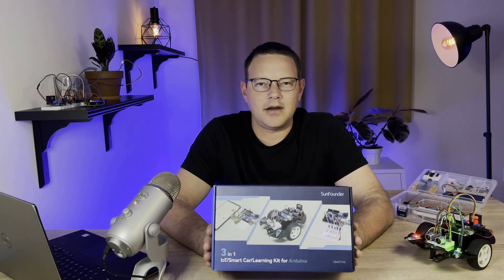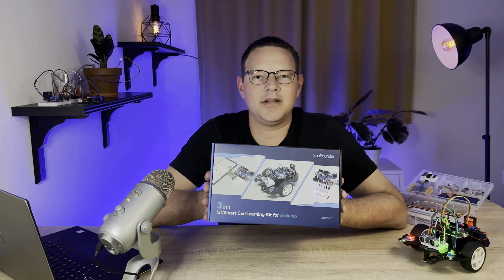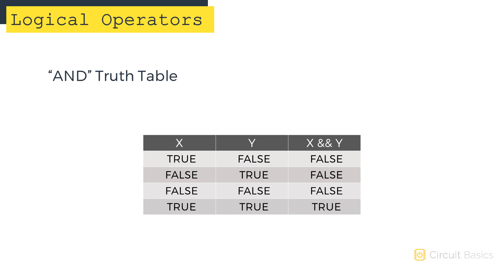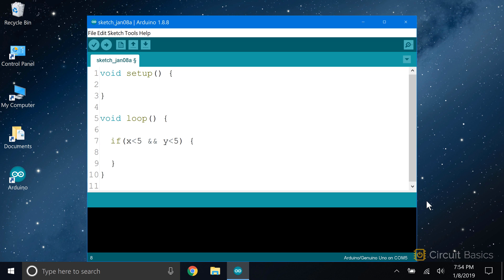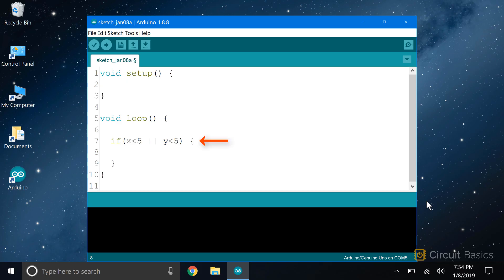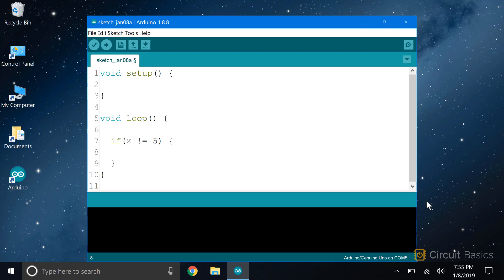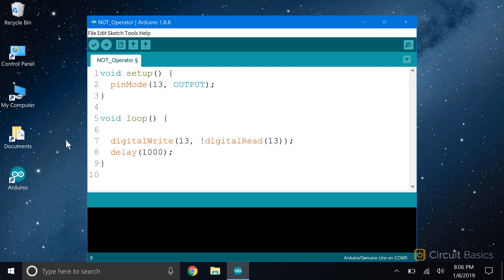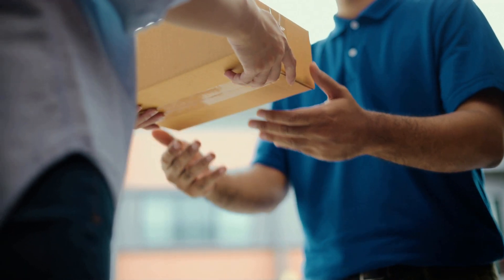How to Use Logical Operators in Arduino Programs - Ultimate Guide to the Arduino #16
Logical operators give you another element of control over the flow of your program. Learn about the most common and useful logical operators for Arduino programming in this in-depth tutorial.